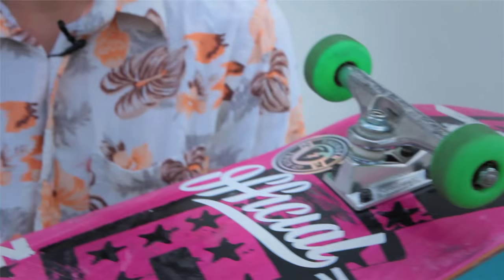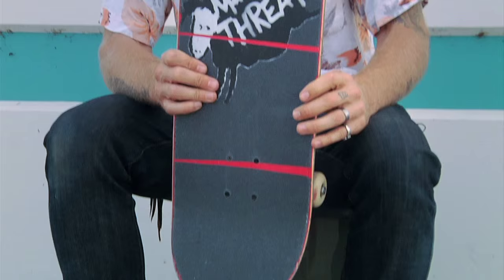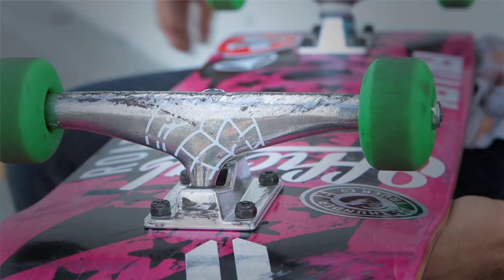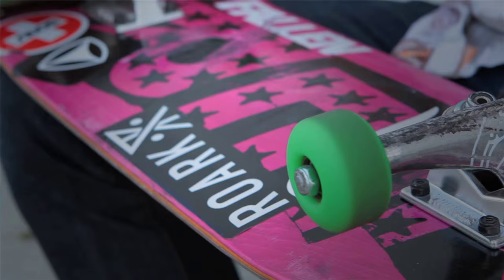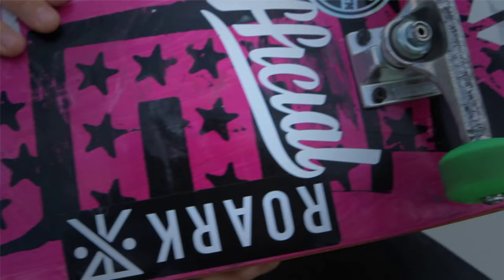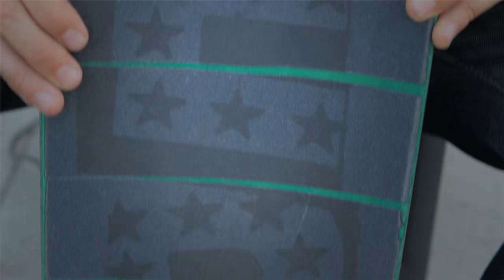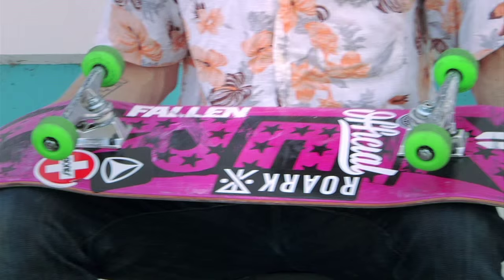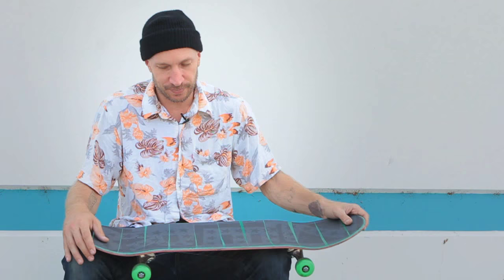PRO SET-UPS w/ Jamie Thomas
Active Pro team rider, Jamie Thomas & his current set-ups.